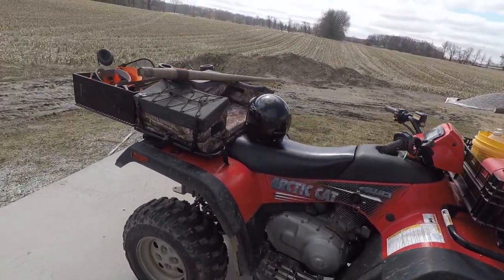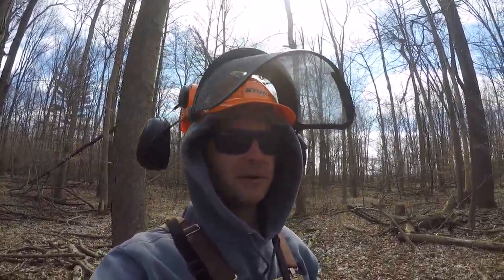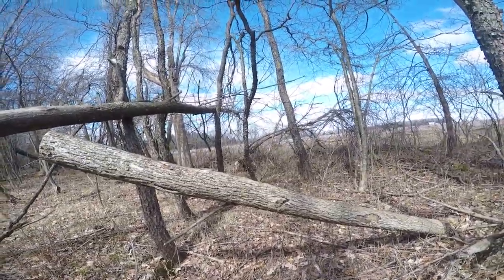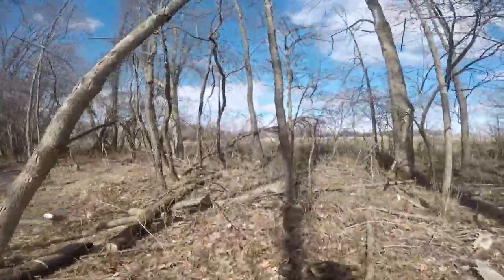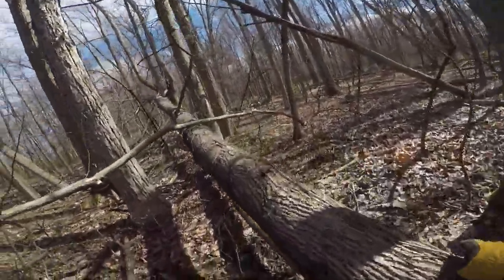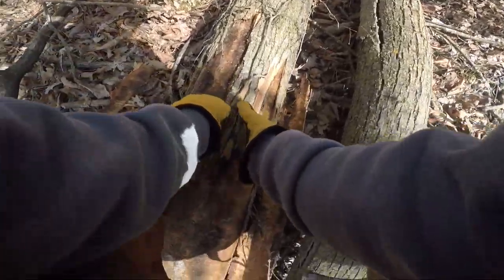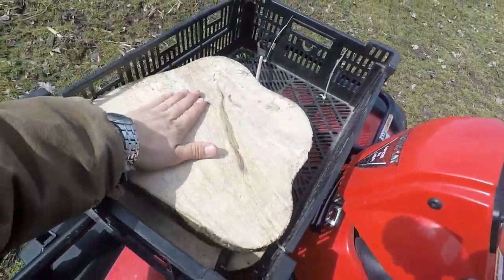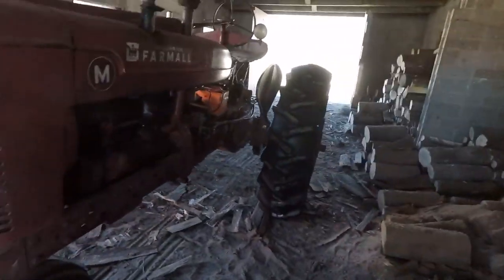Cutting Firewood for our Home -- *BONUS Farmall Tractor Footage!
POV firewood cutting video amidst the Covid-19 pandemic in Michigan in March 2020.  Dropping some dead Ash trees and cutting them to length.  Talk about Social Distancing!  What better way to spend the day with my wife than out in the woods.

GoPro HD Hero (original)
Canon HF R500
iPhone 8

Snowmobiler
Off-Roader
Hunter
Fisherman
Outdoorsman